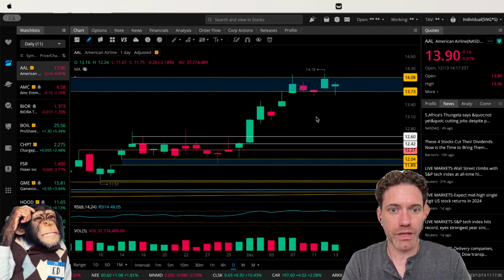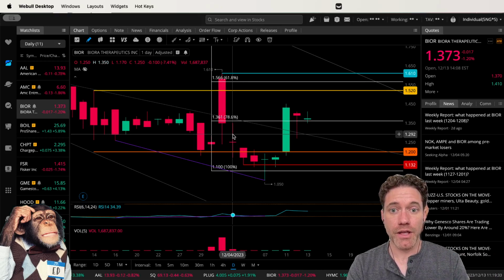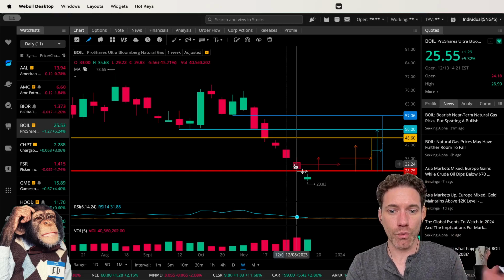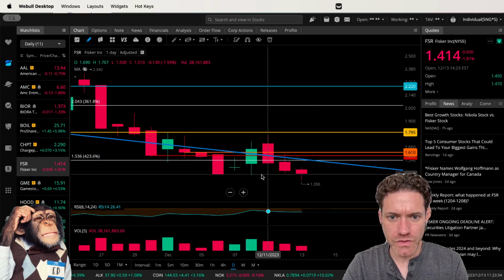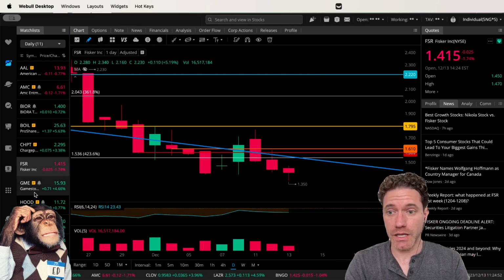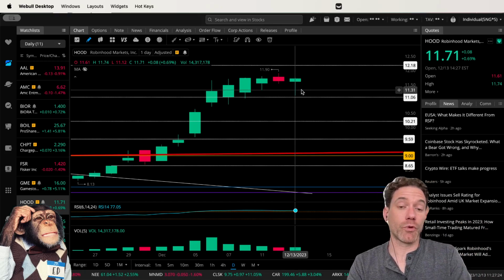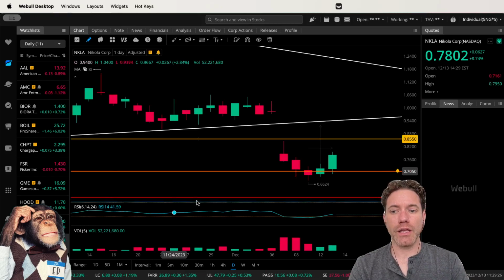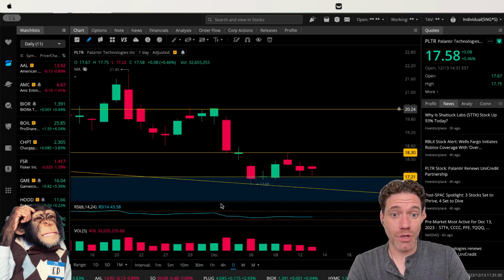11 Ticker Updates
I provide updates on my thoughts on 11 stocks... let me know if you like this style of video!
American Airlines $AAL
AMC Entertainment $AMC
Biora Therapeutics $BIOR
2x Leveraged Natural Gas $BOIL
ChargePoint $CHPT
Fisker $FSR
GameStop $GME
Robinhood $HOOD
Hycroft Mining $HYMC
Nikola $NKLA
Palantir Technologies $PLTR